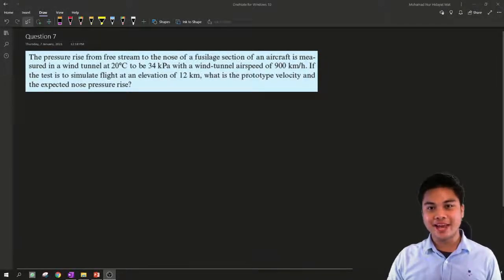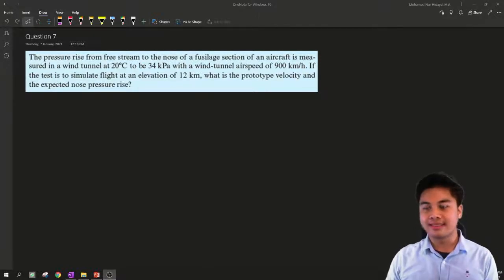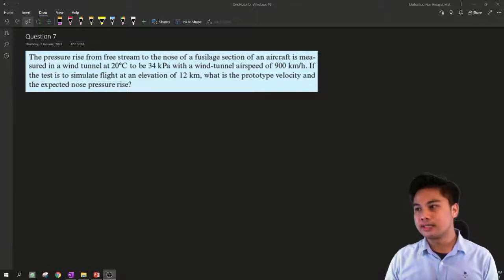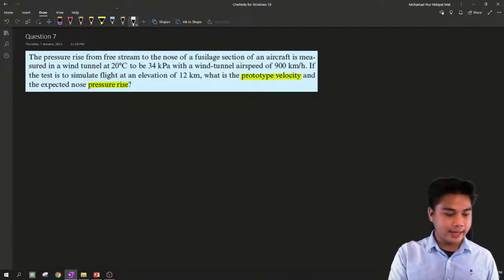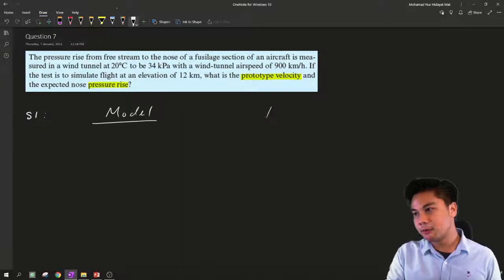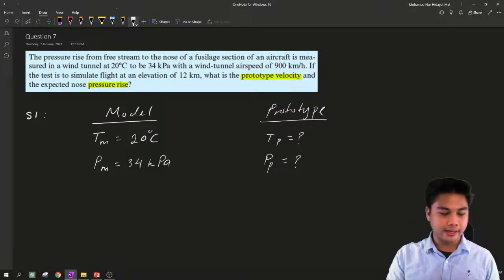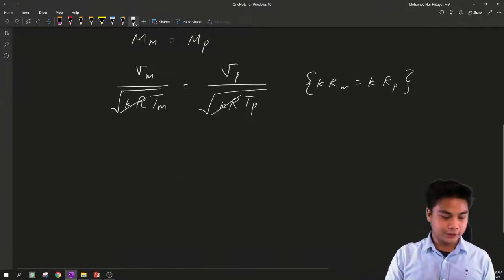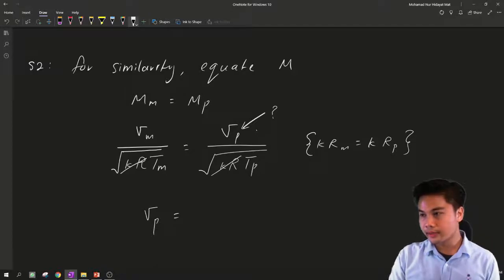Chapter 6 - Tutorial Question 7